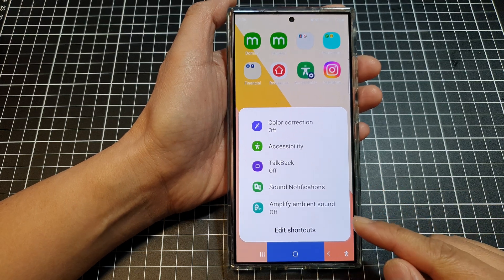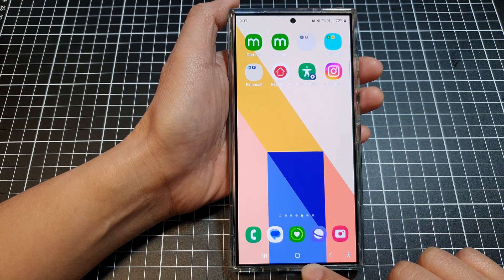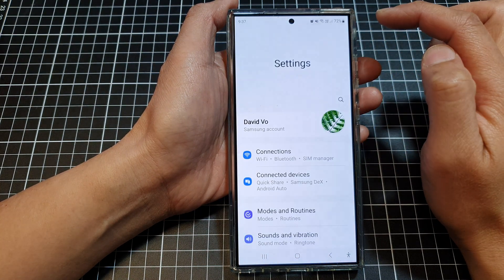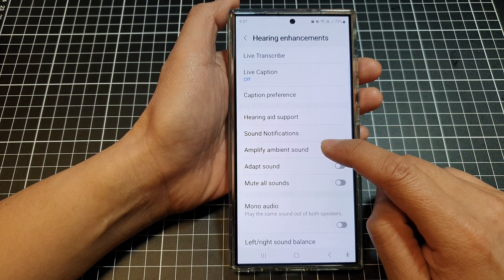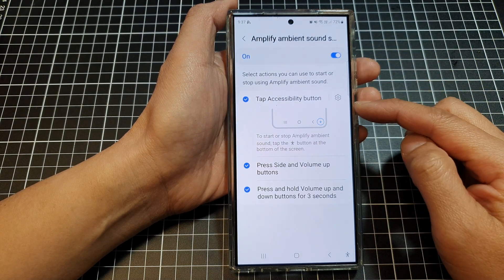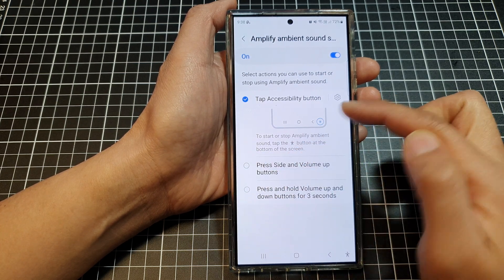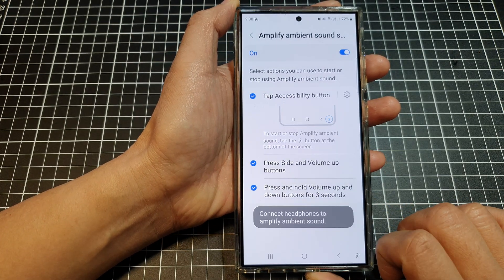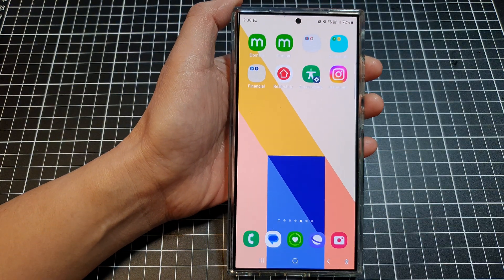Galaxy S24/S24+/Ultra: How to Turn On/Off Amplify Ambient Sound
In this video, I will show you how to turn On/Off Amplify Ambient Sound on the Galaxy S24/S24+/S24 Ultra. This quick tutorial shows you how to add or remove the Color Inversion shortcut from your Accessibility menu or assign it to a button combination for easy access. Learn how to use this powerful tool to improve visibility and personalize your viewing experience.